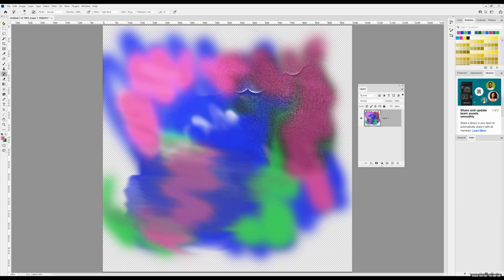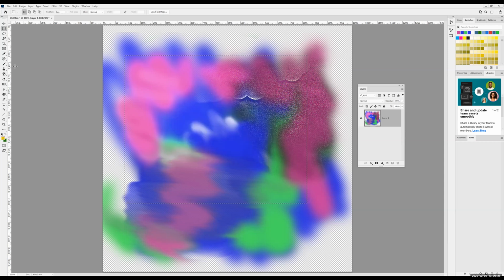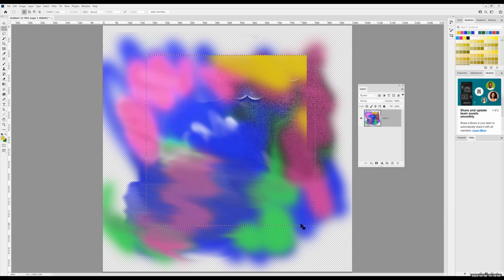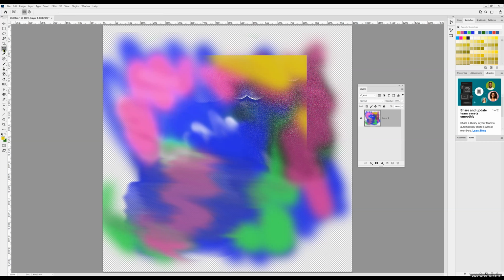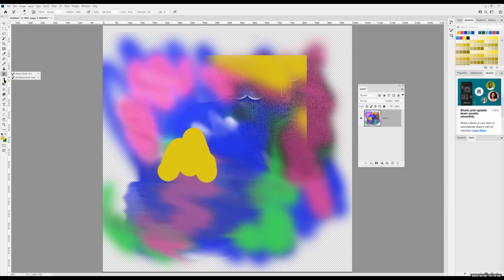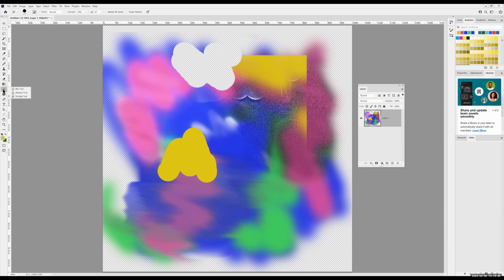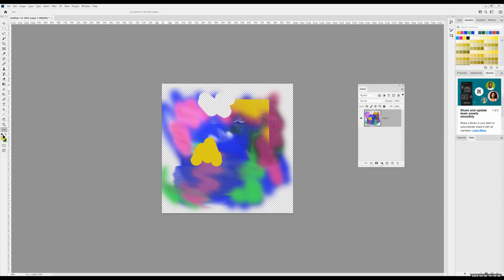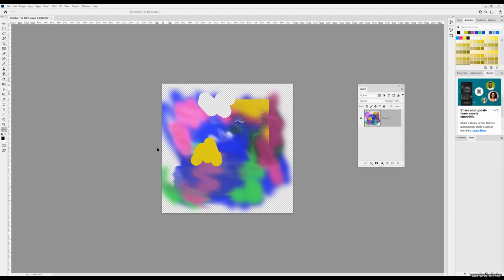Photoshop tools move marquis